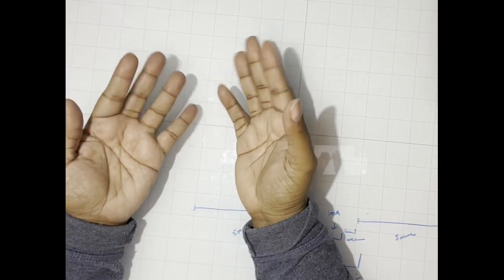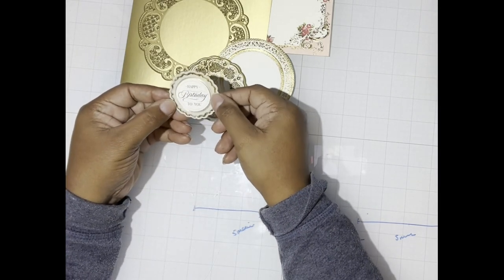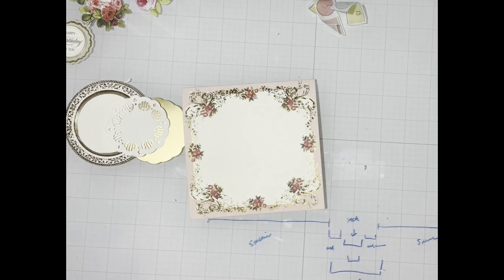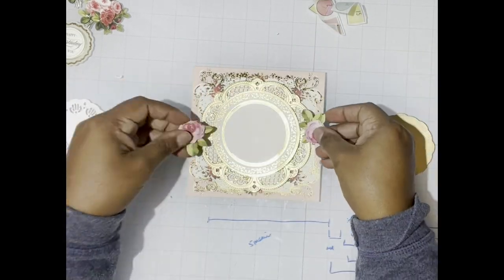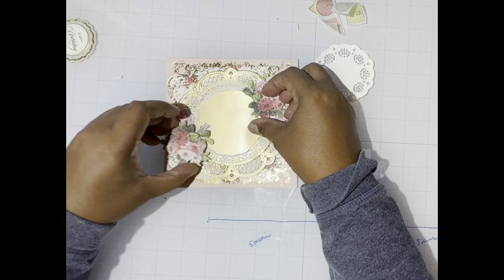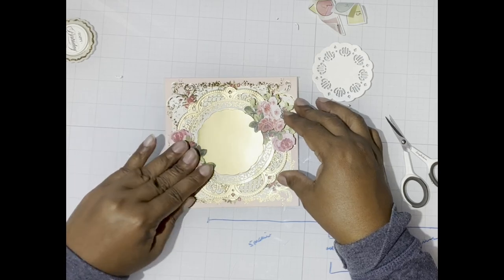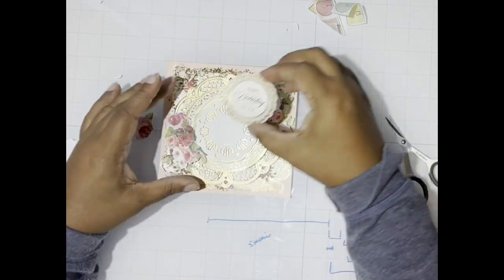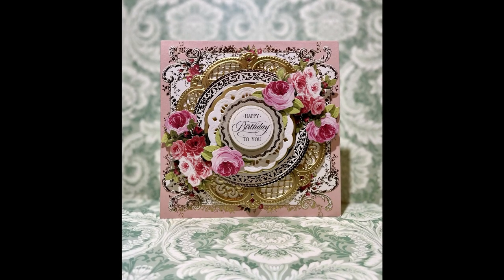Anna Griffin Card Demo ✂ Lots of Luxurious Layers!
Finally breaking out the Anna Griffin China Closet card making kit. The occasion? A birthday card for a co-worker. Anna's kits are so easy to use when time is short. Everything coordinates perfectly and it's hard to mess up when you follow along with her detailed written tutorials.

Have you ever tried using one of her kits?

We appreciate you stopping by today. Take good care of yourself. ❤️

Shop with Us:

---Etsy Shop